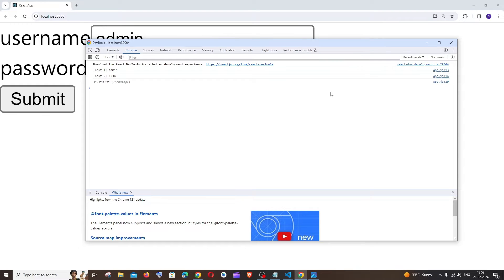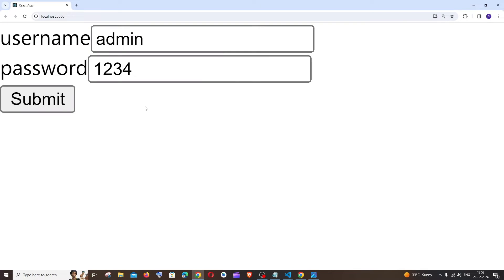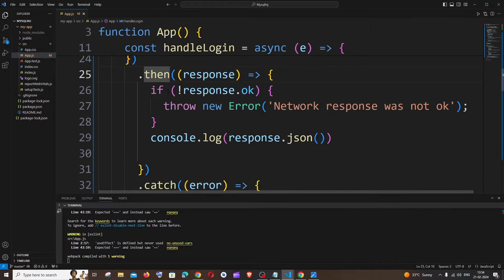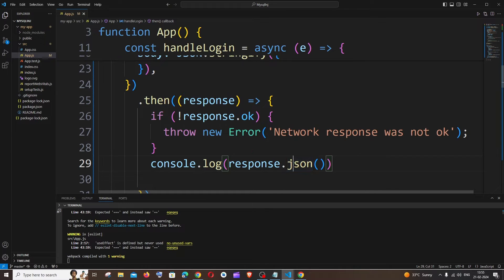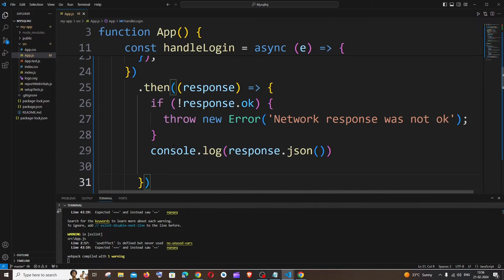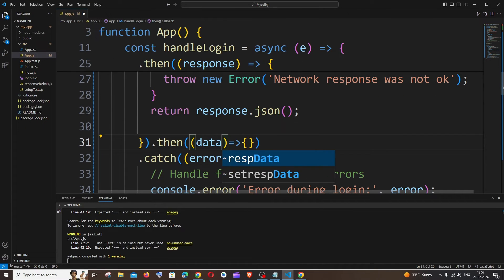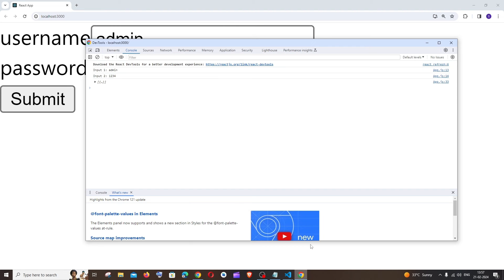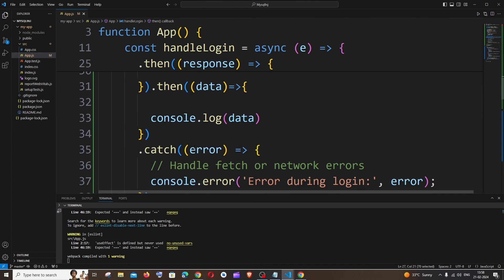Promise Pending in React JS JavaScript Fetch SOLVED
How to solve the issue promise pending during fetch operation in react js and javascript node js is shown